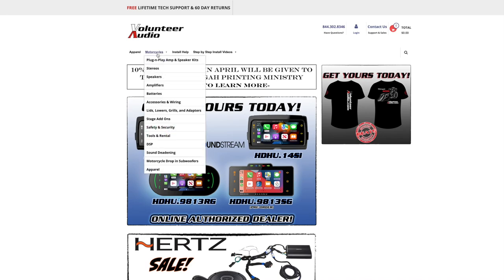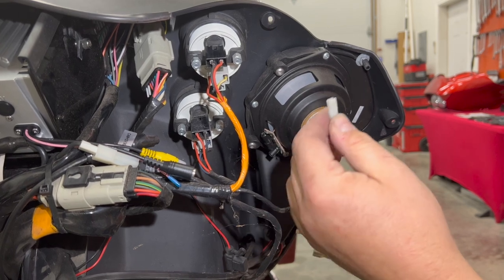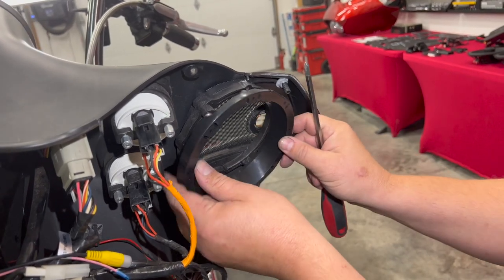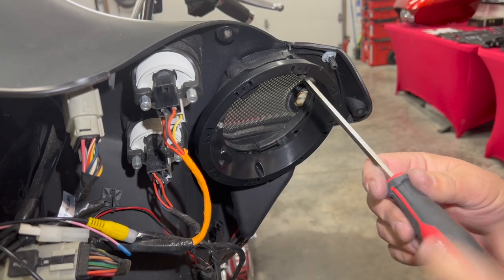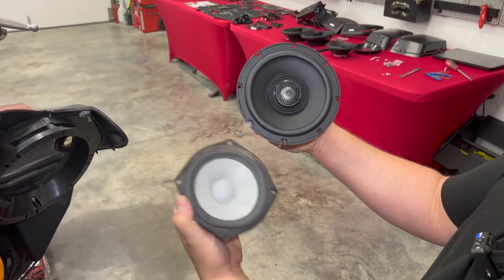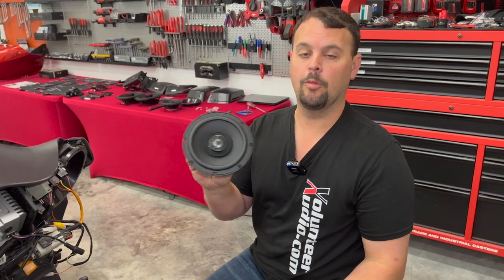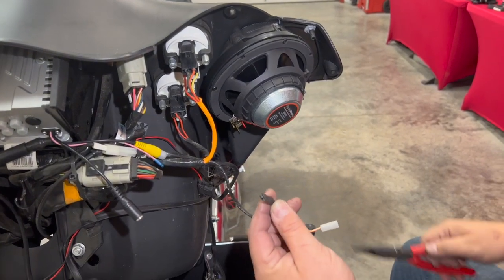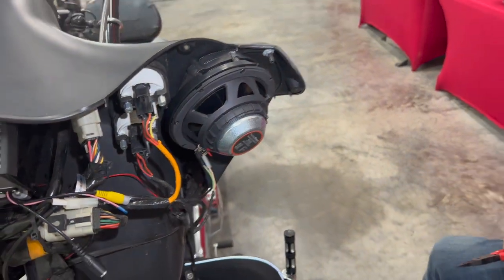How to Replace Fairing Speakers in a 1998-2013 Harley Davidson® Road Glide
In this video we are going to show you how to remove & replace upper fairing speakers in your 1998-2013 Harley Davidson® Road Glide